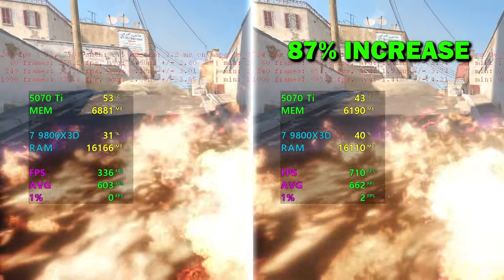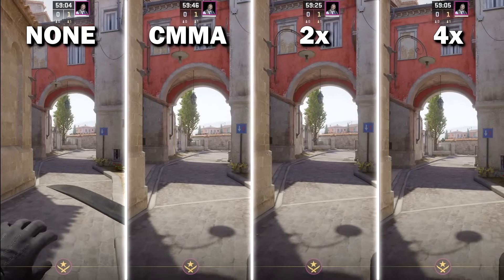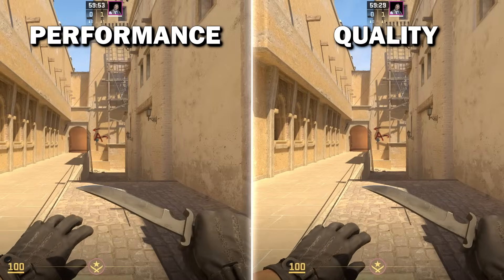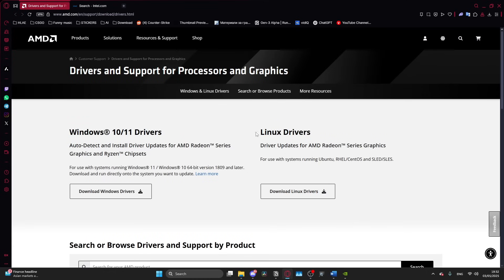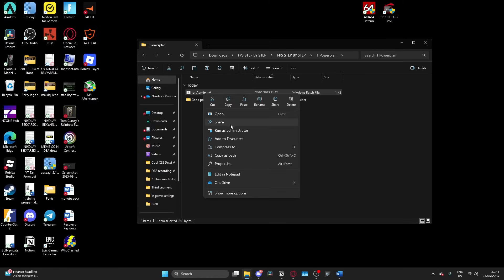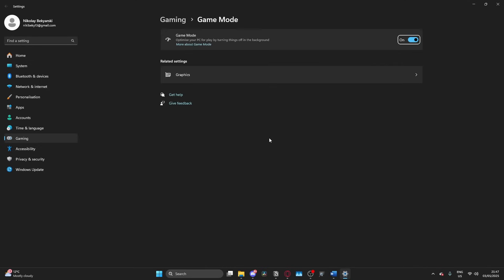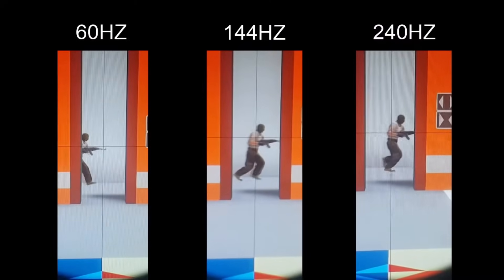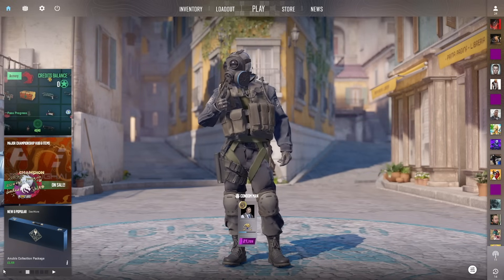The only FPS Guide that actually works for CS2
Many people are confused about what aim punch is and what tagging is and how they work and impact your counter strike gameplay. I've tried my best to explain everything including the impact it has on your accuracy.

Console Commands :
rate 1000000
snd_mixahead 0.01
r_fullscreen_gamma 2
cl_crosshair_sniper_width 1

Songs used throughout the video are from Epidemic Sounds
Timestamps:
00:00 - Introduction
00:18 - Game Settings
03:51 - Commands
04:42 - Drivers, Nvidia/Radeon Settings
05:42 - Windows+Registry Optimisation
10:12 - Forbidden Tricks

CS2,cs2update,cs2news,cs2clips,csgo,cs2pro,cs2tricks,cs2tips,cs2fps,cs2performance,cs2settings,cs2fpsguide,cs2guide